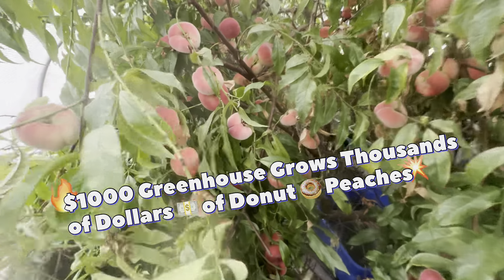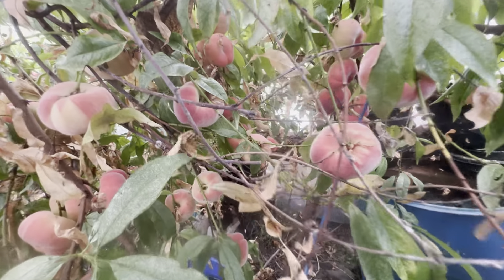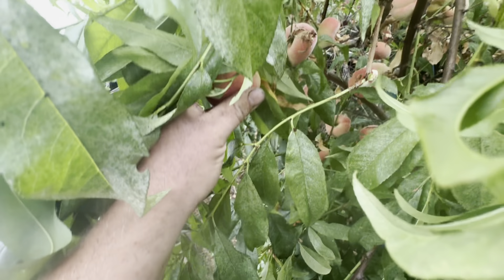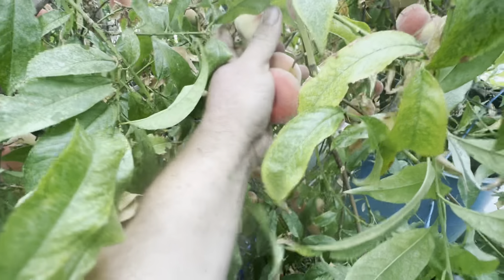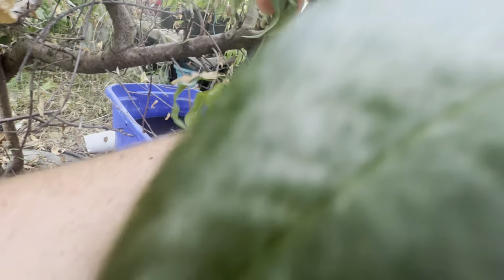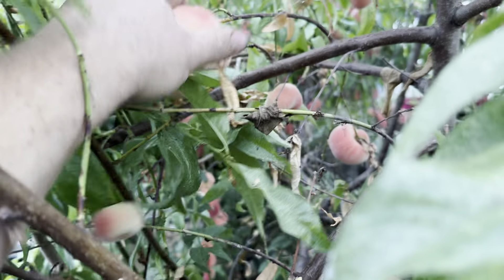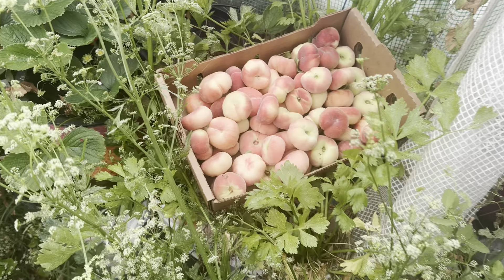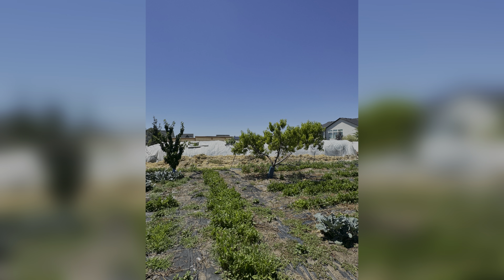Revolutionary, Greenhouse Harvest!! THOUSANDS of Dollars of Greenhouse Donut Peaches!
A $1000 Greenhouse producing Thousands of Dollars of yearly Donut Peaches a MONTH Early!  Each year we harvest thousands of dollars of Greenhouse Donut Peaches a month early for the Farmers Market. YOU can do this too in your backyard really inexpensive with our Greenhouse design using an inexpensive online kit and doubling up with inexpensive 2x4s to strengthen for the winter. Adding mulch along the sides inside and out to heat it during the winter along with water barrels allowing Citrus Growth.